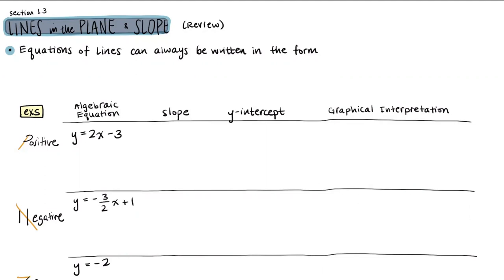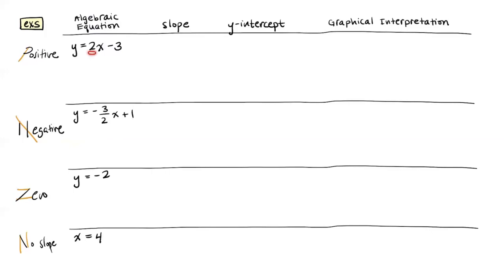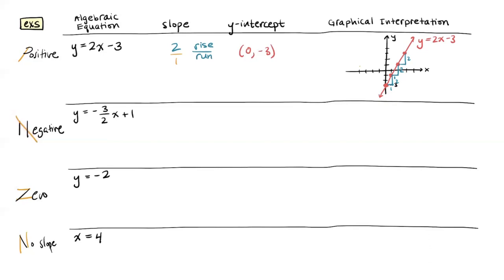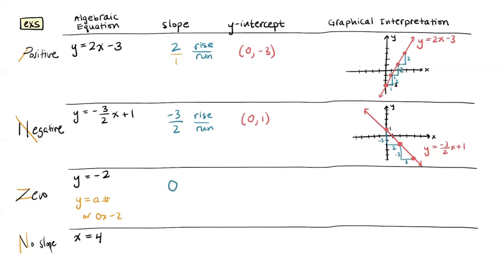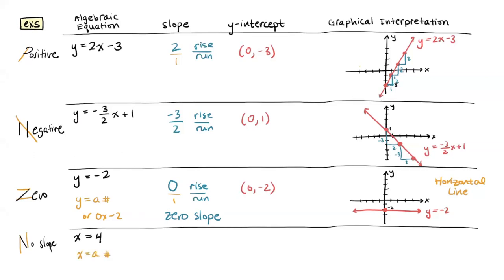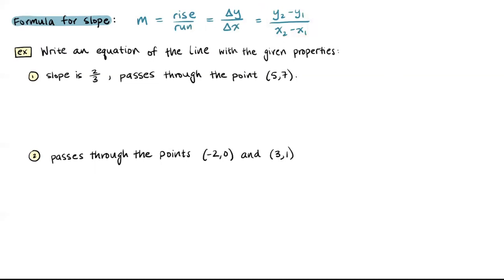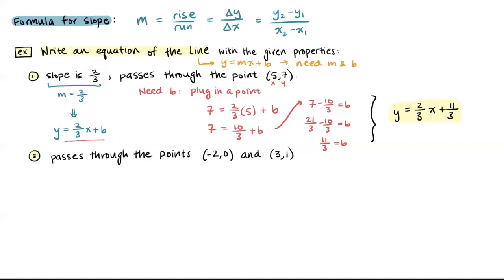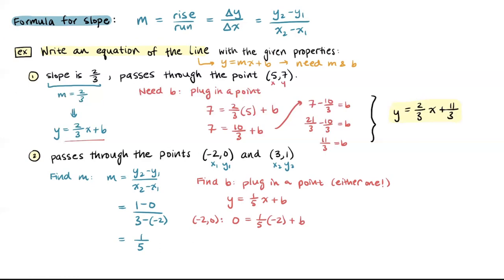1.3 (1 of 3) - Lines in the Plane and Slope: Equations of Lines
Examples Finding Equations of Lines @ 13:07

1.3: Lines in the Plane and Slope
Ch. 1: Functions, Graphs, and Limits